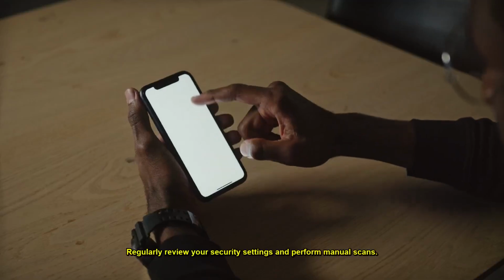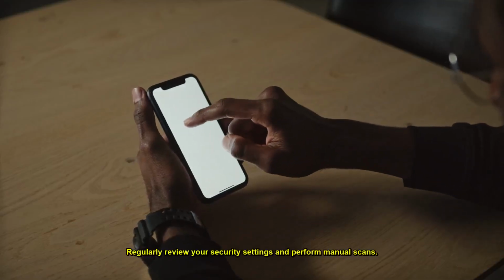How to Protect Your Digital Life with Kaspersky - Beginner Guide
In this beginner-friendly guide, we’ll walk you through how to protect your digital life using Kaspersky. Discover essential tips and features that will help you safeguard your personal data, secure your online activities, and enhance your overall cybersecurity. Whether you’re new to Kaspersky or looking to maximize its potential, this video will provide valuable insights for everyone. Don’t compromise your online safety—watch now and take the first step towards a secure digital experience!